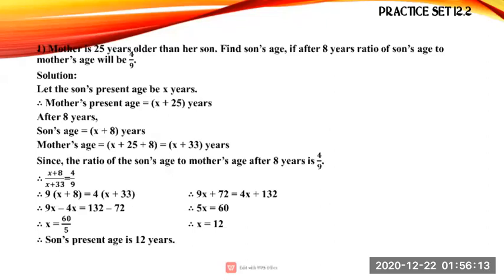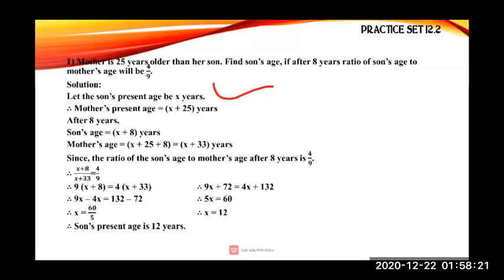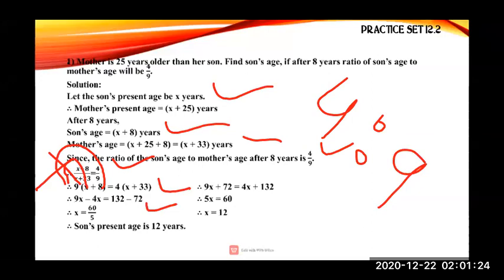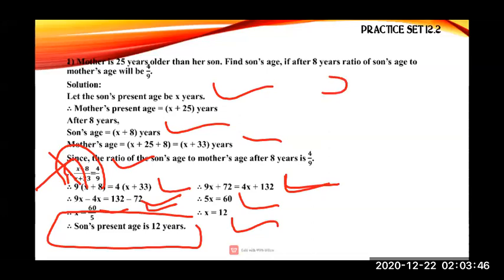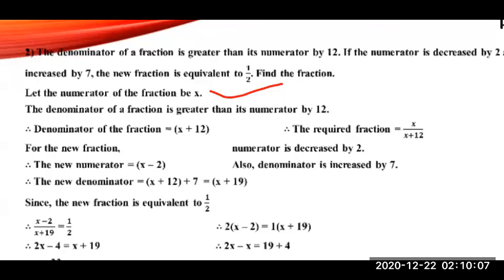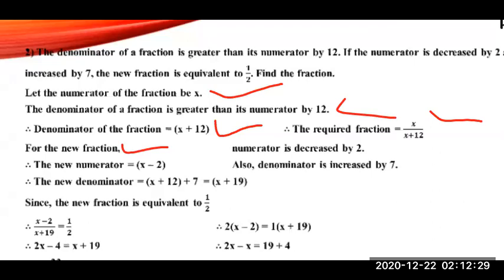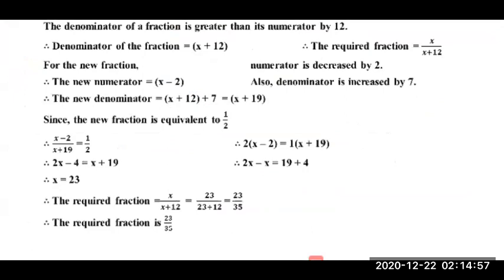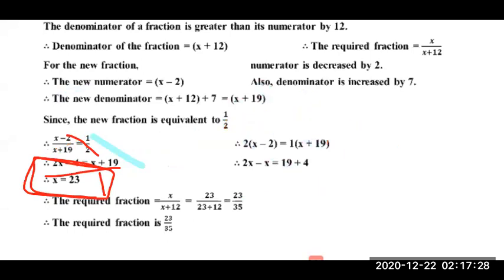Maths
Equations in one variable
22/12/20